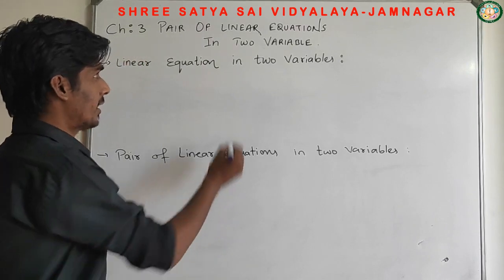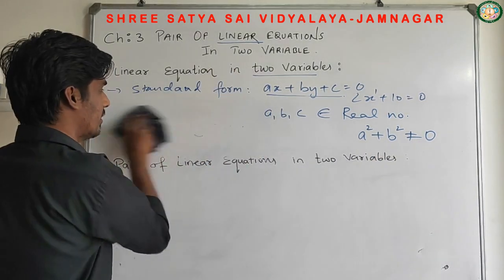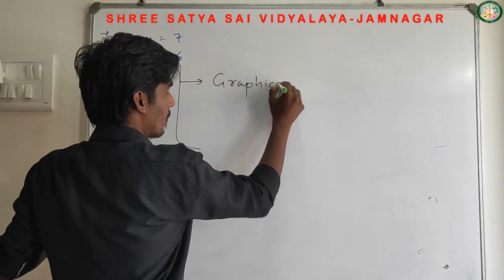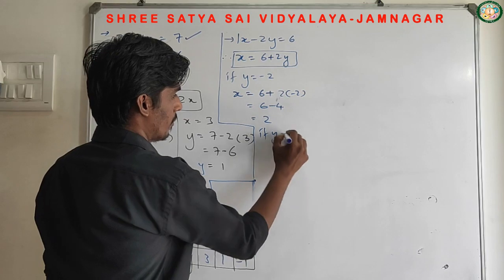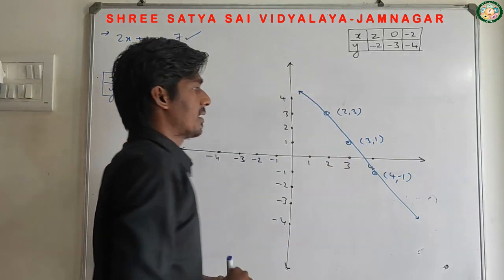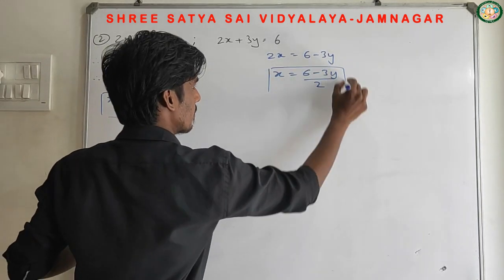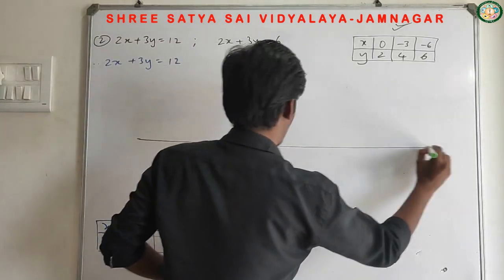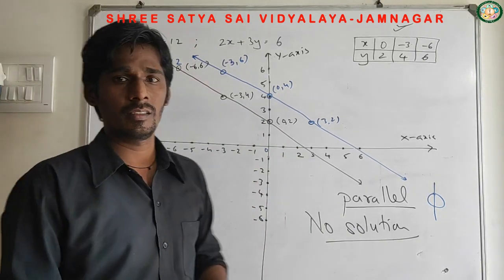Introduction to the Pair of linear equations in two variables and graphical method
Ch : 3 Pair of Linear Equations in two variables NCERT Class 10

* Introduction
* Types of method to find Solutions
* Graphical method to find solutions of pair of linear equations